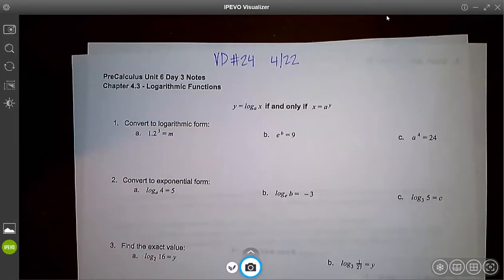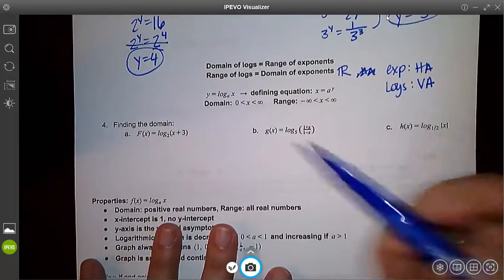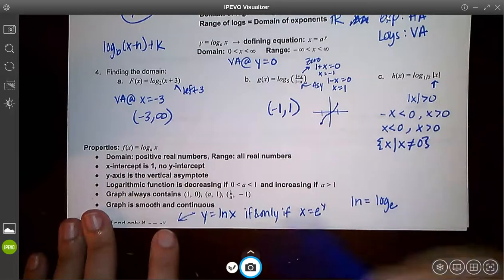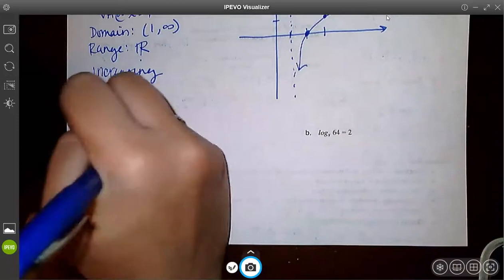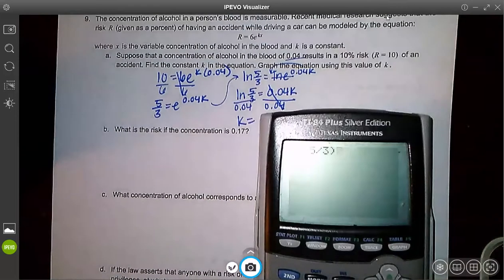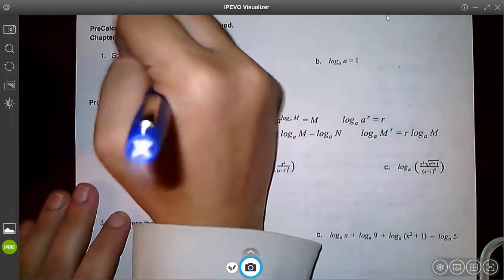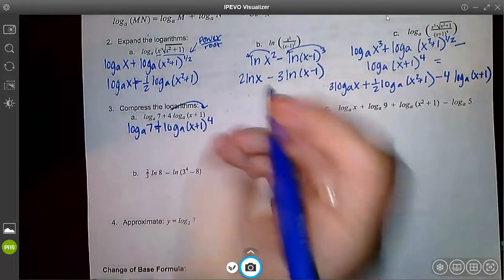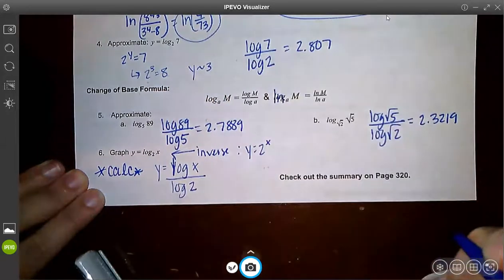Pre-Calculus - Unit 6 Day 3 - Chapter 4.3 & 4.4